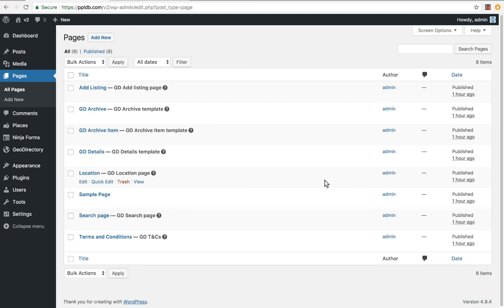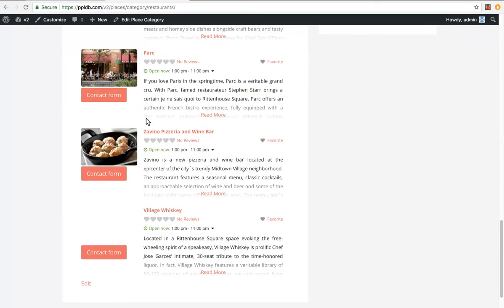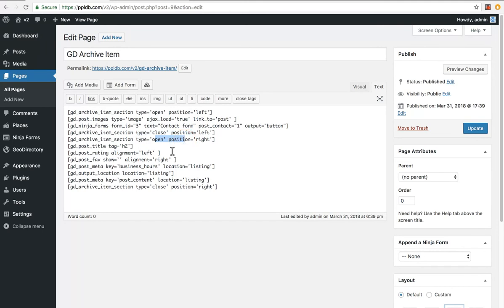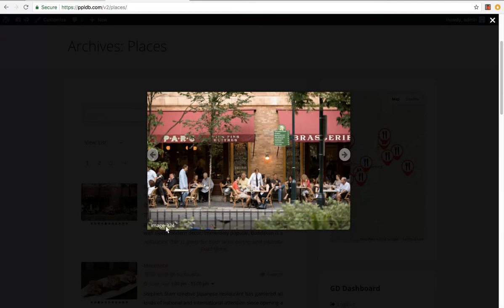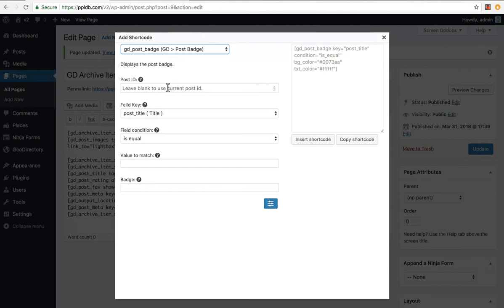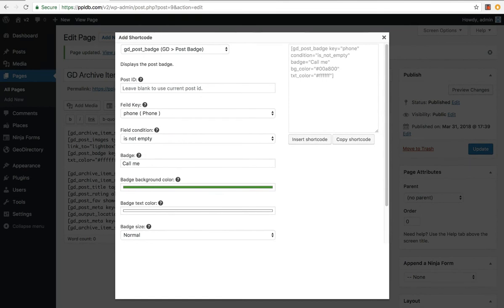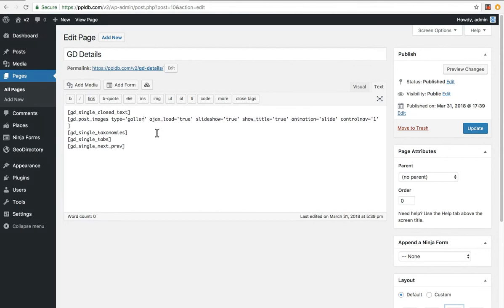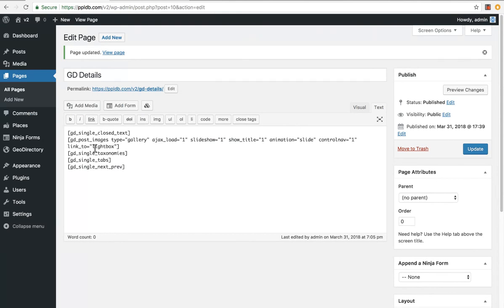GeoDirectory v2 beta - Page templates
This video runs through the basic of GeoDirectory v2 beta page templates, you can download it and find the latest info